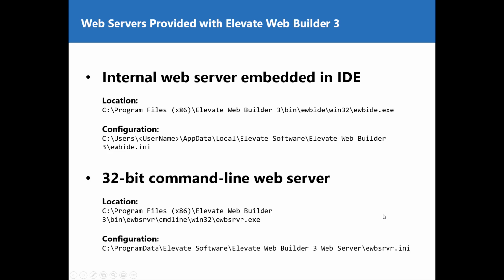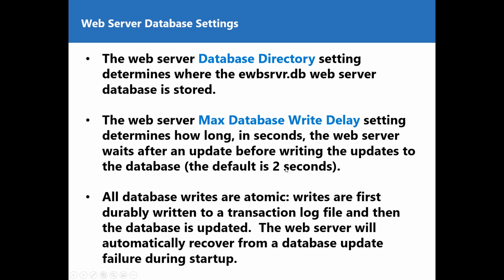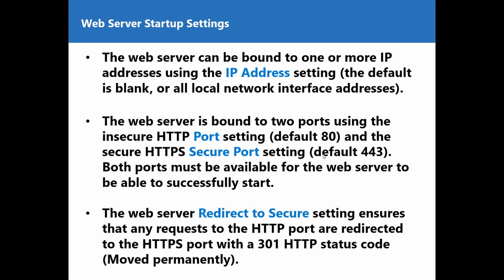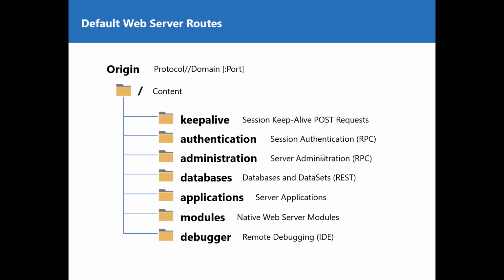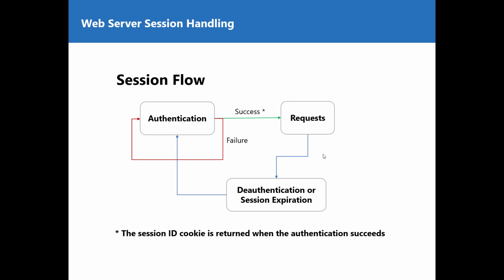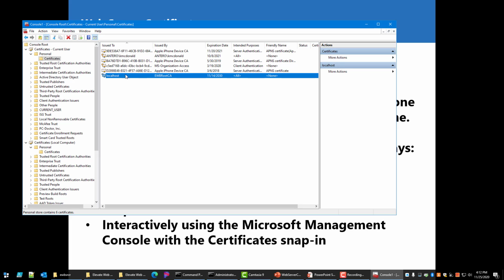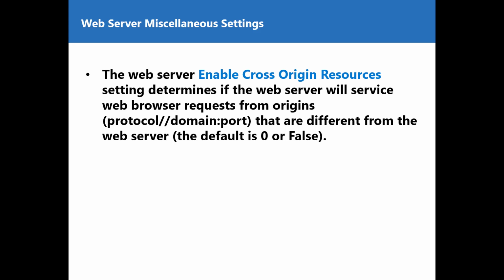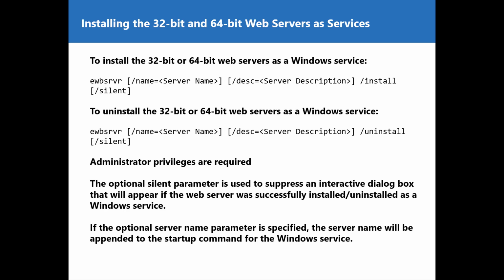Configuring and Starting the Elevate Web Builder 3 Web Server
This video provides a discussion of how to configure and start the Elevate Web Builder 3 Web Server for development and production.